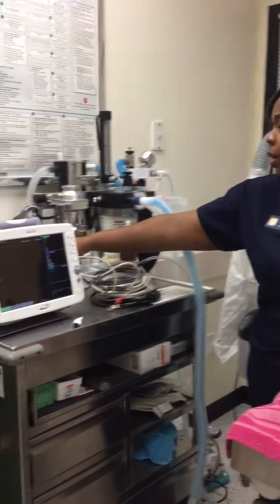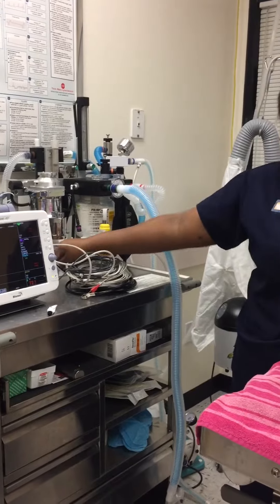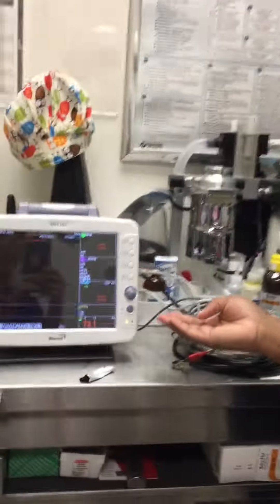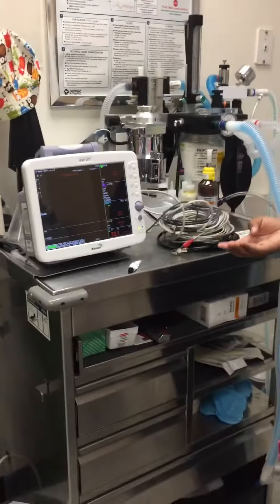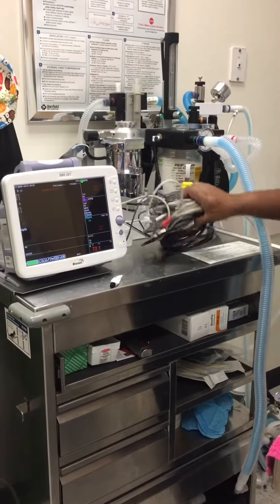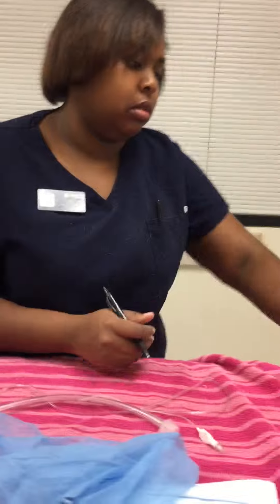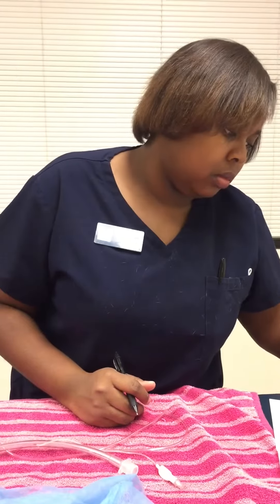Vet 110 Prepare operating room sanitation and care part 2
Tiffany Jackson